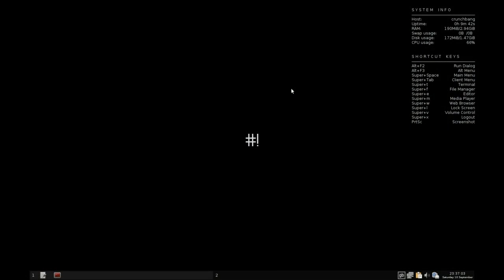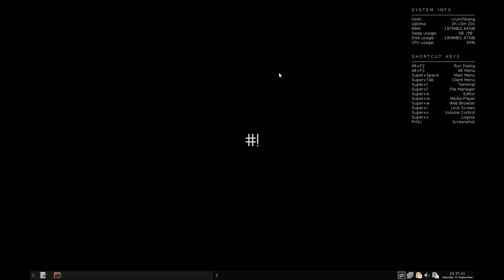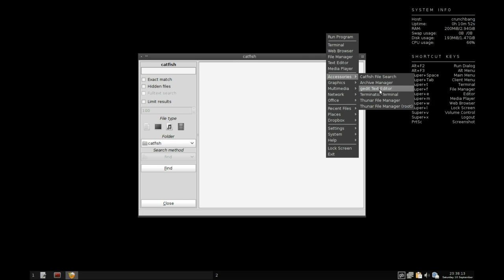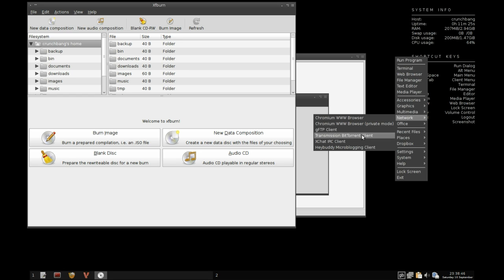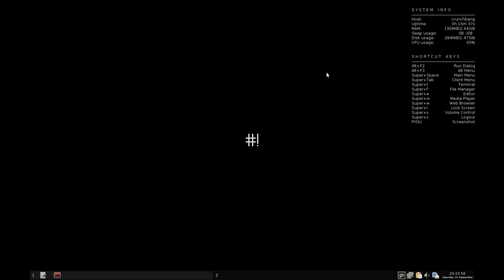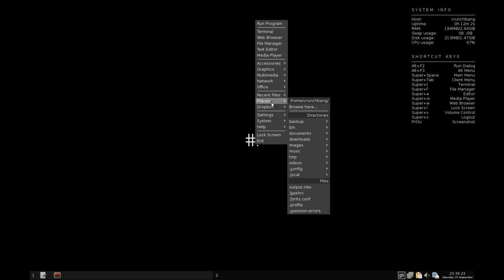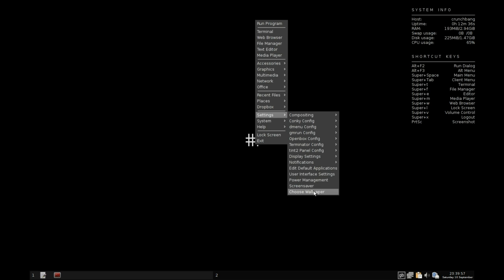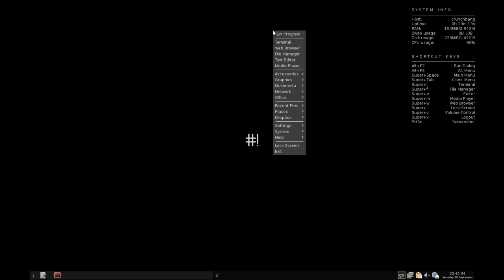CrunchBang Linux Review - Linux Distro Reviews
50th Video of this Channel!!
A quick review of the lightweight Debian/Openbox combo that is Crunchbang Linux. Xfce versions are available, but this distribution is designed to be minimalist and efficient without bringing any distractions to your workflow. Barebones distribution with essential apps, perfect for system intensive procedures, or older hardware.